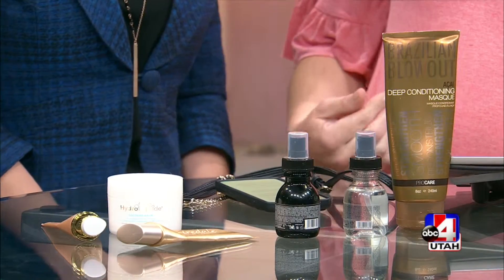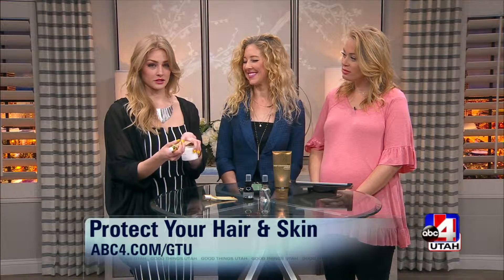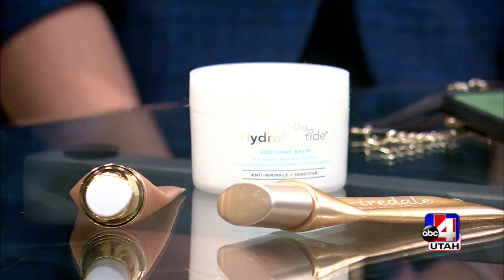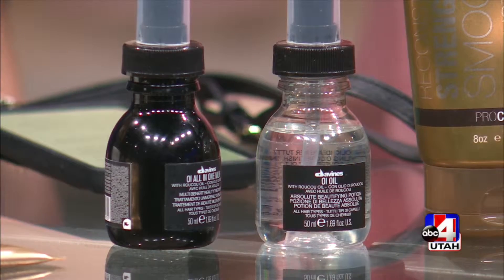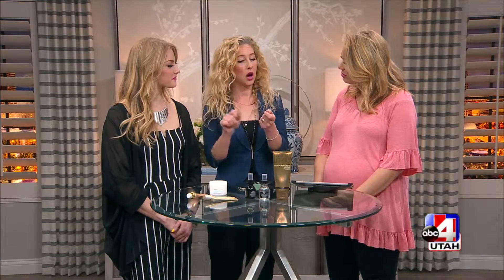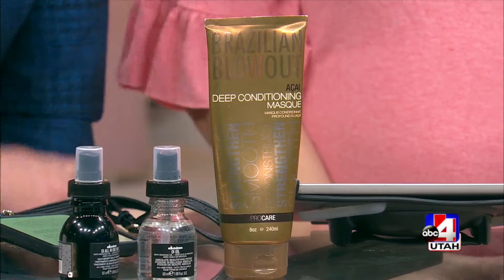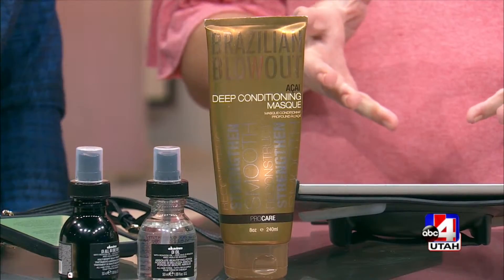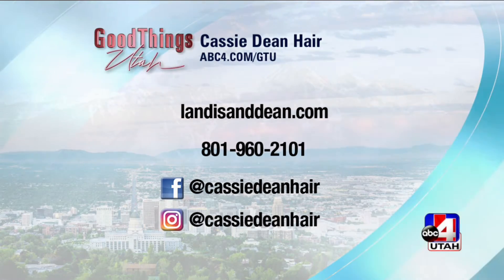Protect Hair From Sun